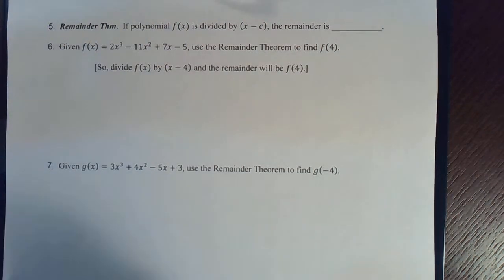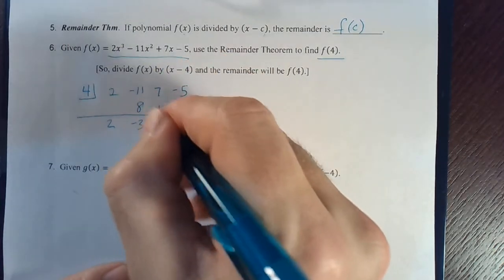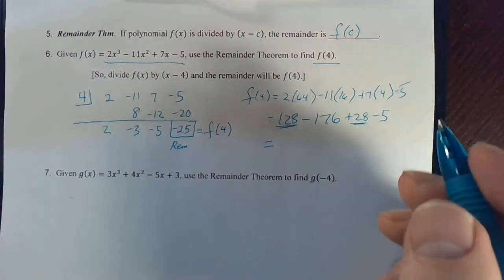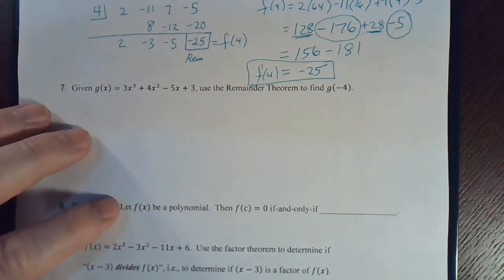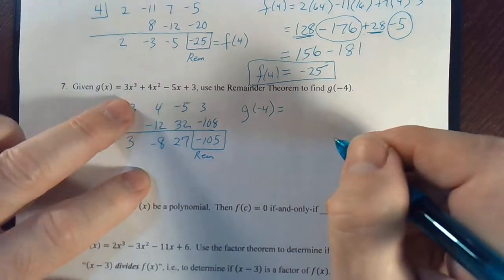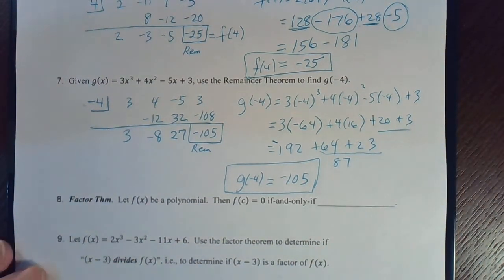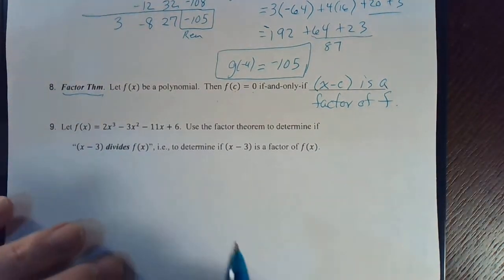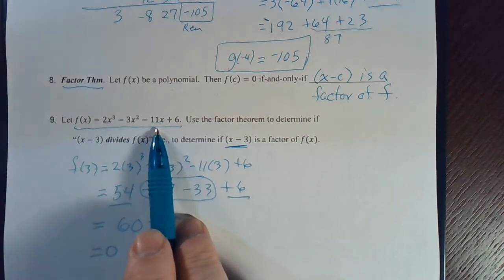Dividing Polynomials (3.3.c)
In this video, we divide polynomials using long division, as well as synthetic division.  We examine the Remainder Theorem and the Factor Theorem.